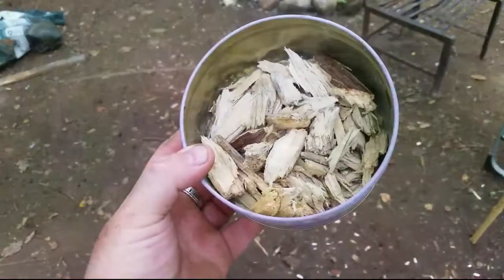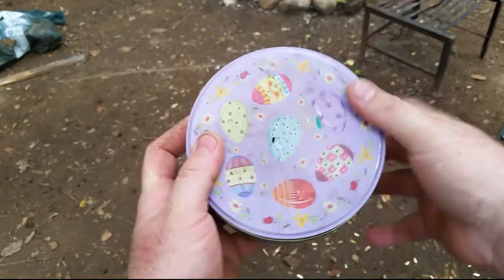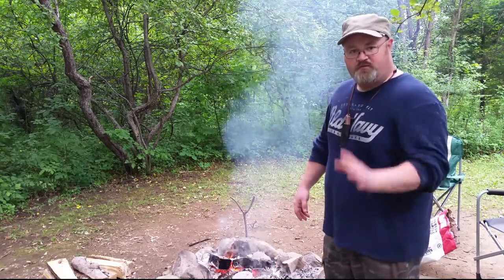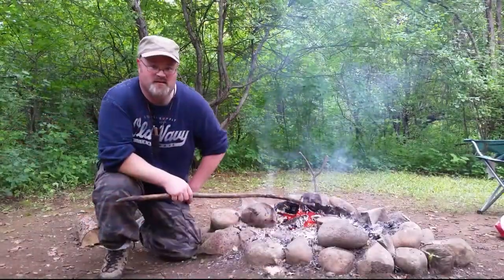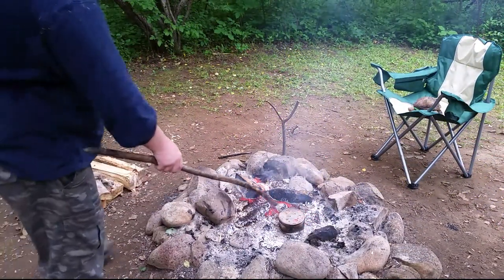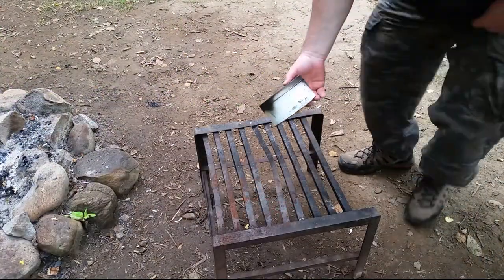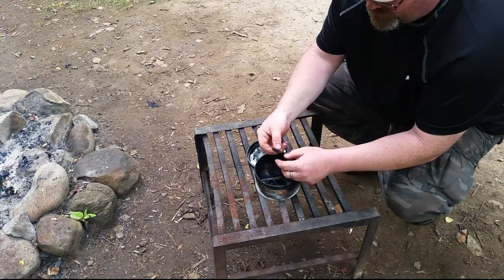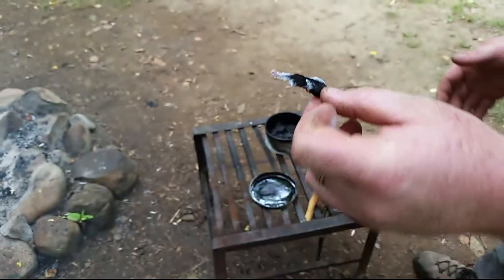Charing punk wood in a pretty purple tin!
I needed a tin to char large amounts of natural material. This was all they had at the dollar store I swear! Lol we char up some punk wood and get rained on a little!